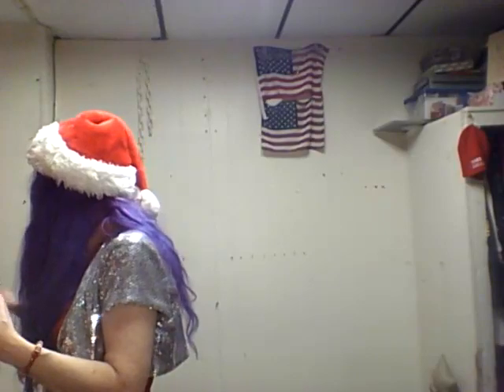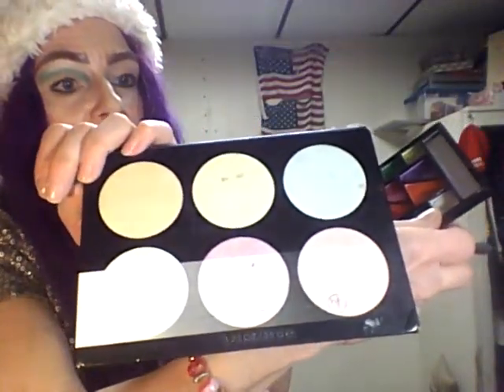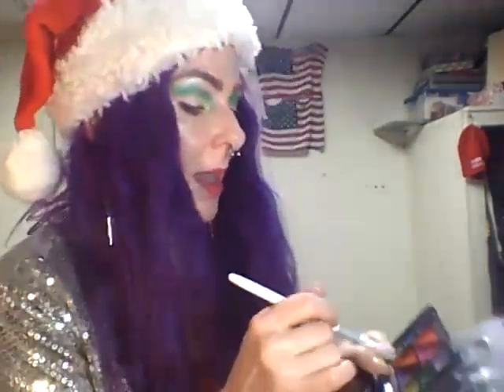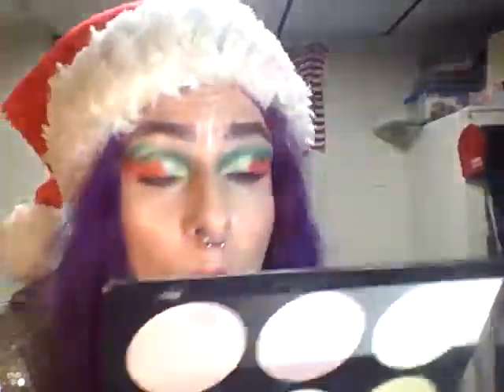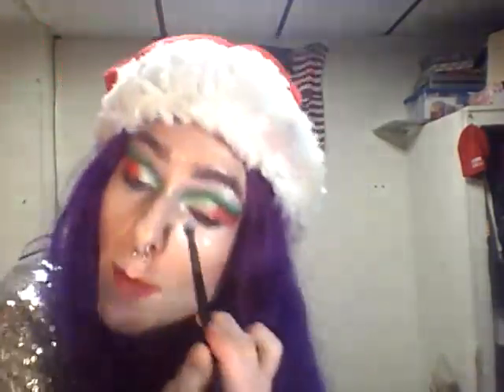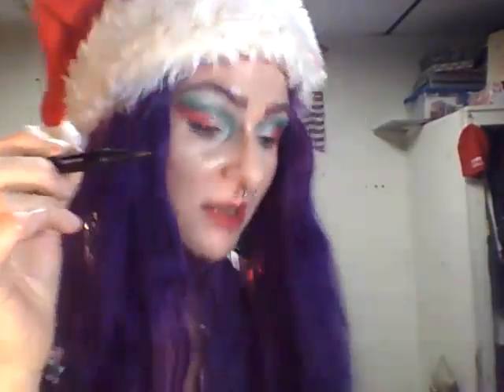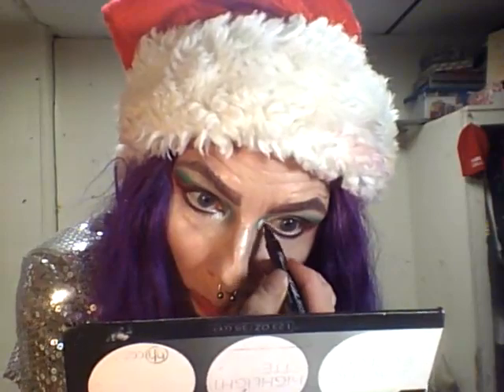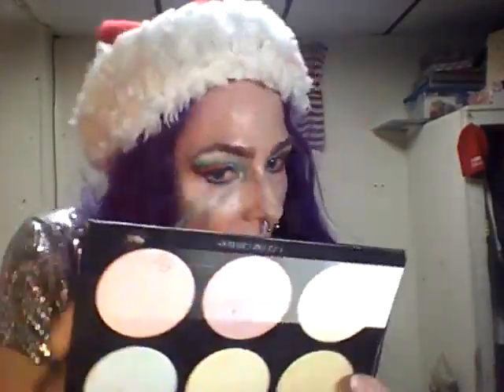Christmas Red & Green Makeup Tutorial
Welcome to my video,it is a red and green Christmas inspired makeup tutorial featuring the Nicka K Cosmetics "Perfect 10 Colors" bright eyeshadow palette.